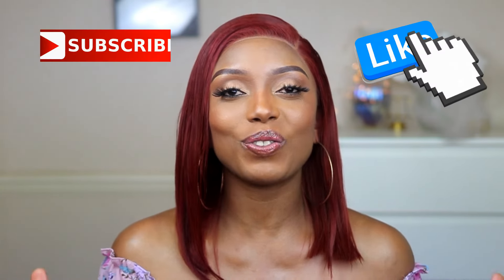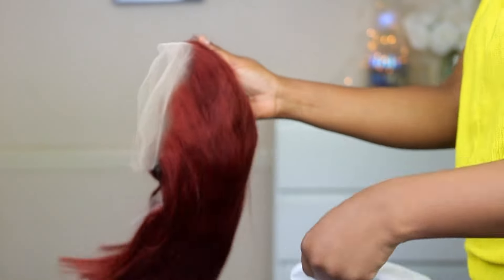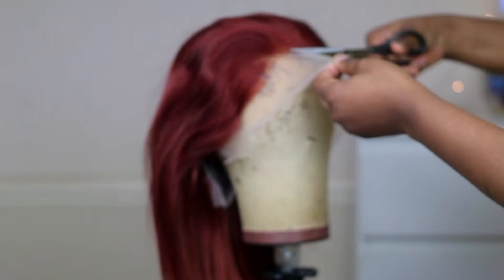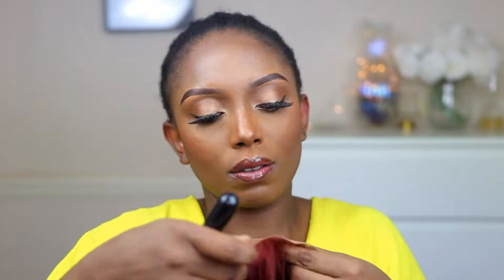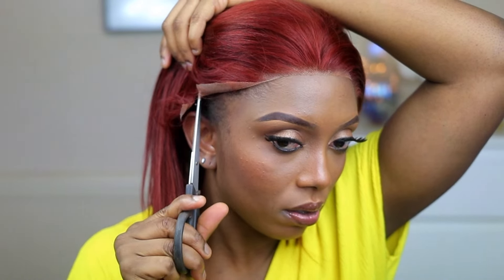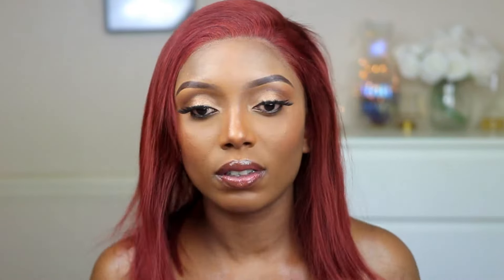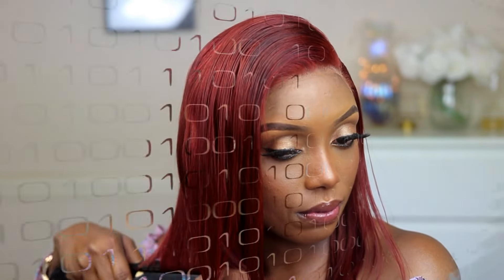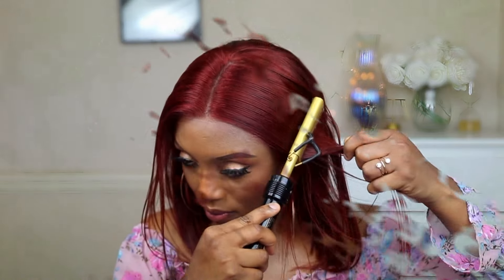🔥BEST AFFORDABLE BOB WIG FOR BEGINNERS 😱|NO STOCKINGS | EASY SHORT BOB WIG TUTORIAL FT ALIEXPRESS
AliExpress LIKE HER #33 Straight Bob

Youtube Dbox：

Hair in the video:  LIKE HER 14inches 13x4 lace #33 Straight Bob Wig

Code for new customers: AELH20 $60 - $20

Code for all AE users: AEBK2S20 $100 - $20

Don't Miss AliExpress Back to school Sale

Aug.21st - Aug.27th

Codes are available till Aug.27th

Follow LIKE HER on Youtube: @herlikehair